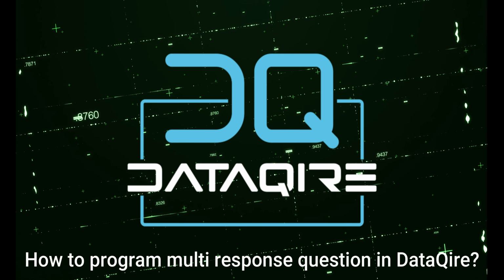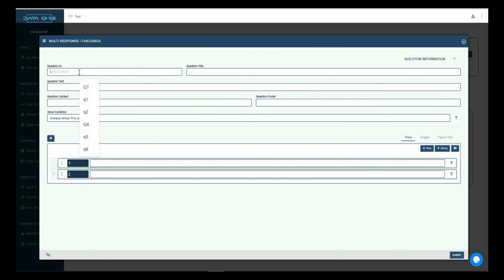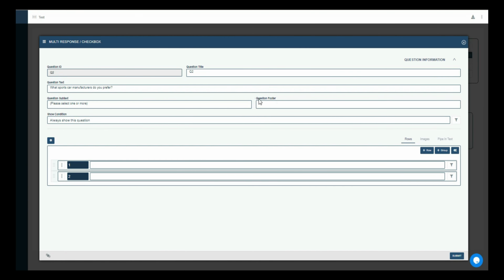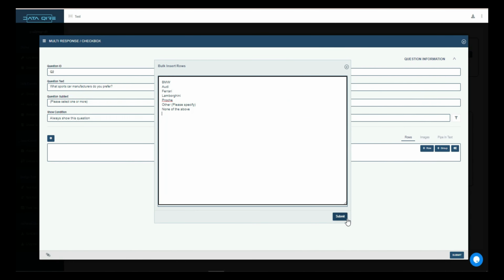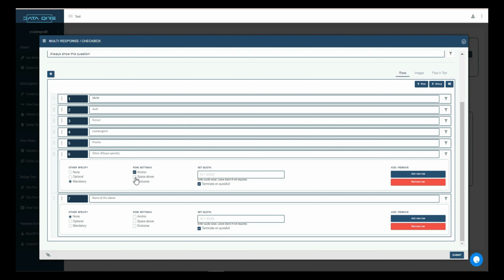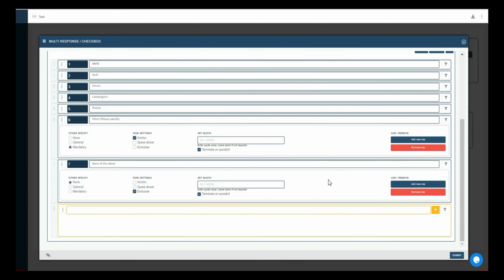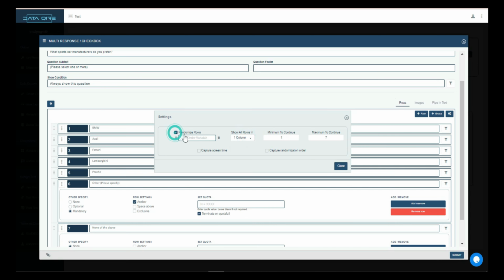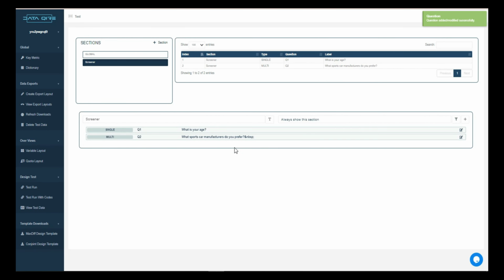How to create multi select questions | Multiple choice question in Survey programming | DataQire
Learn how to create multiple choice questions in survey programming and how to set questionnaire in Survey programming software.